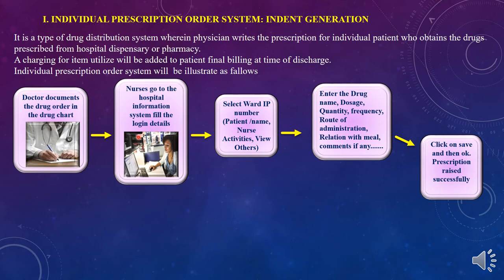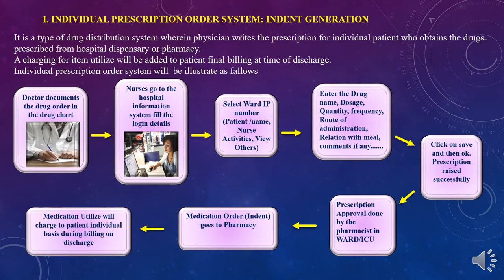UNIT II Chapter No II Drug Distribution System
The Present Lecture Series for the UNIT II of Pharmacy Practice based on the syllabus guidelines of Pharmacy Council of India.